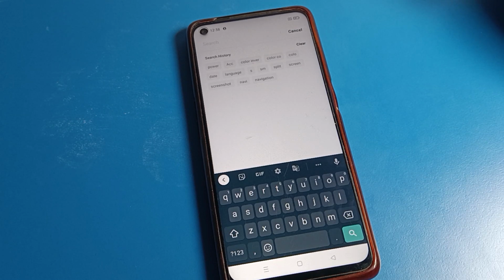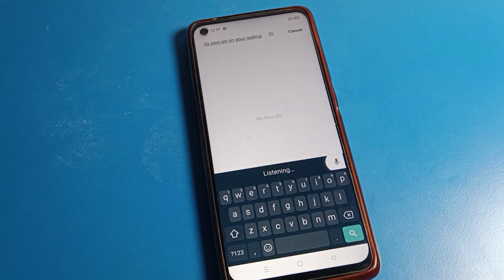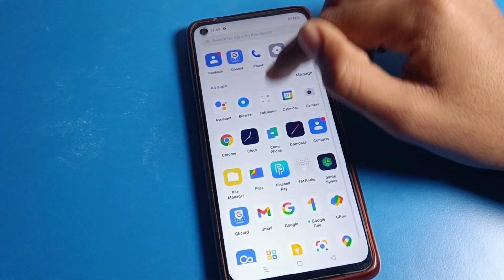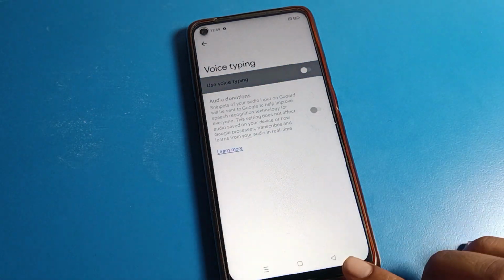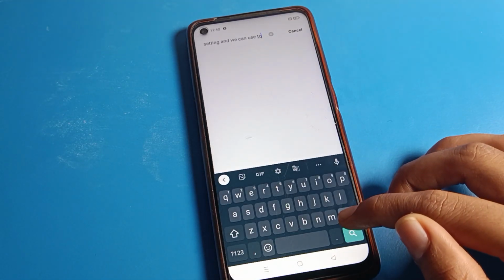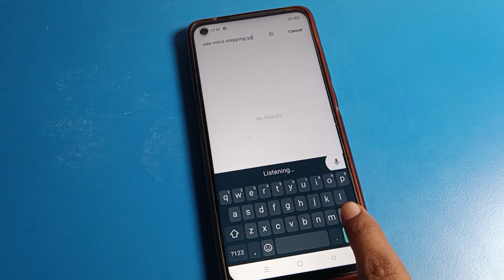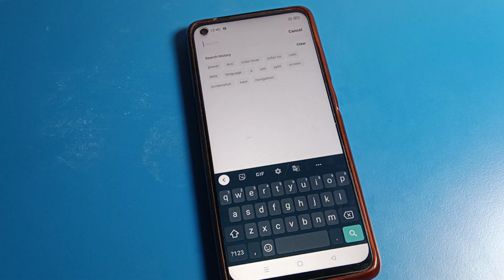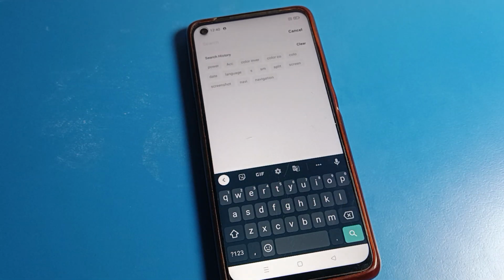voice typing on/off Realme 8i | how to use voice typing on realme phone